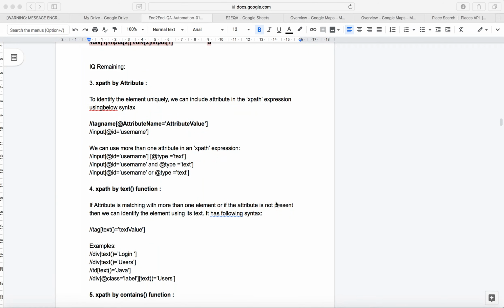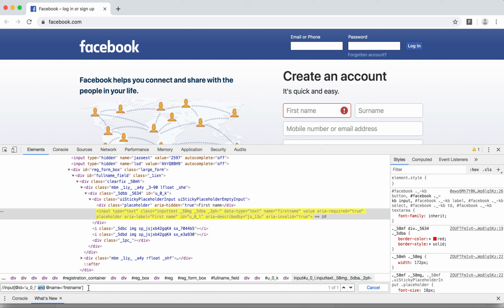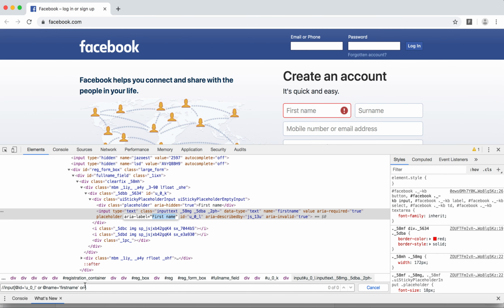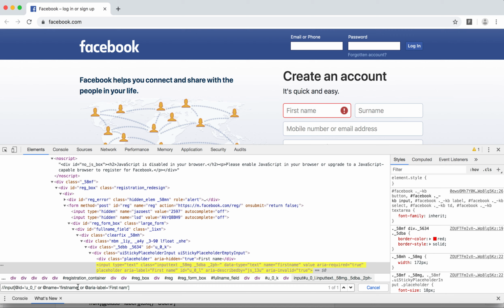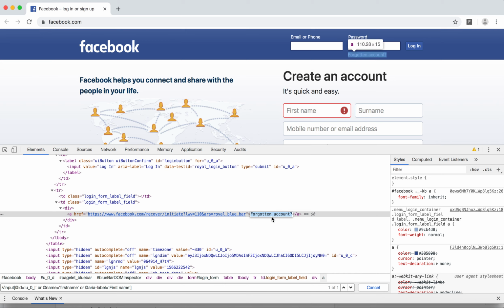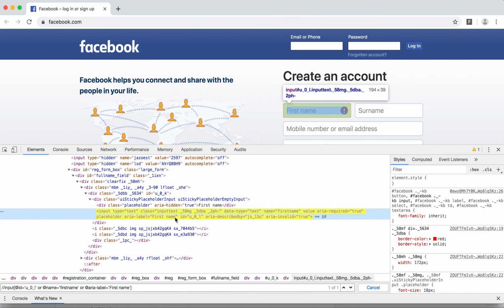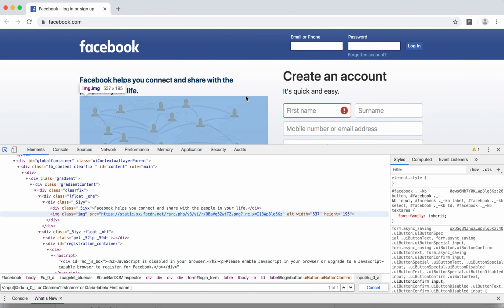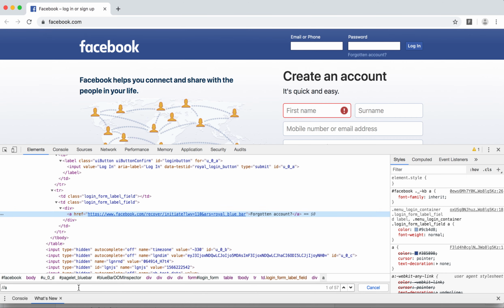14 Real time Use of and, or and text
For Complete Playlist please refer below link:
Basic Locator's, CSS and Xpath

Thank you! 14  Real time Use of and, or and text